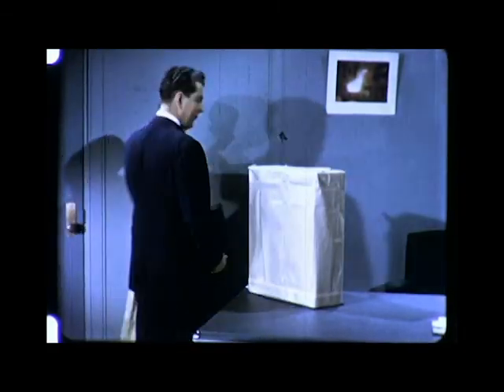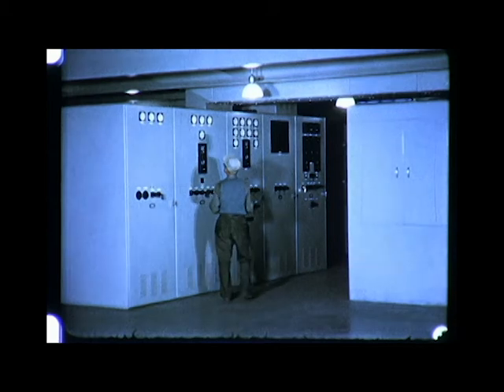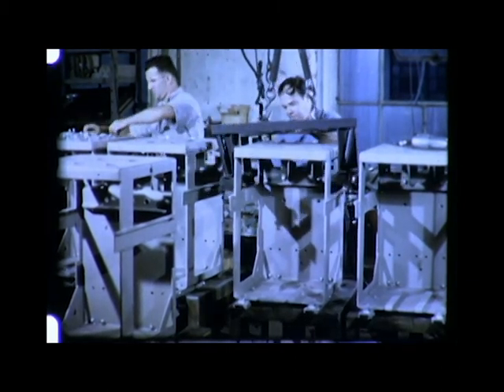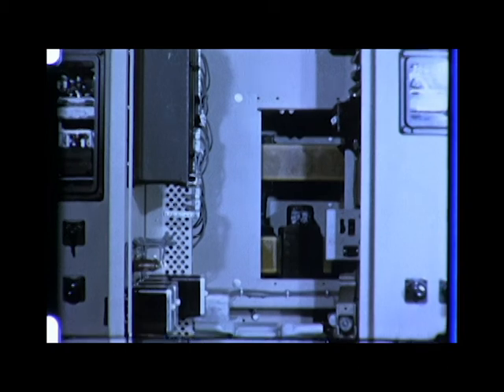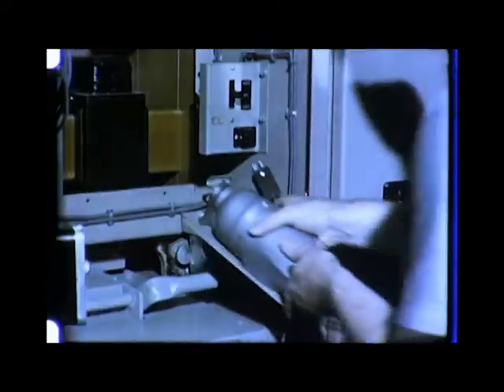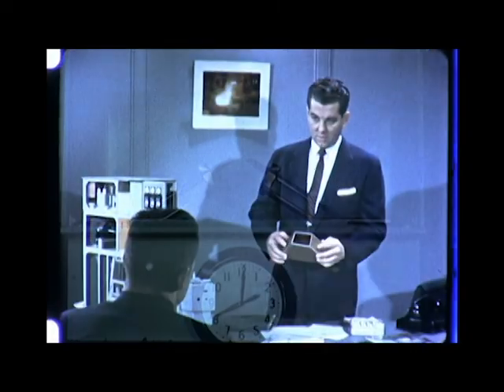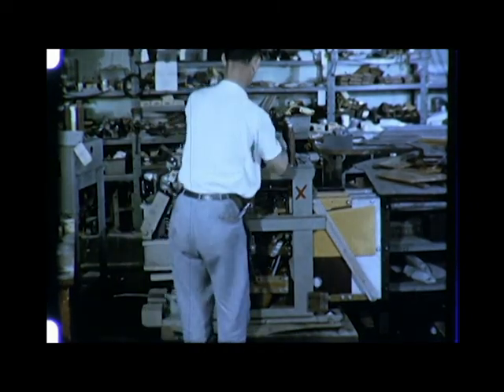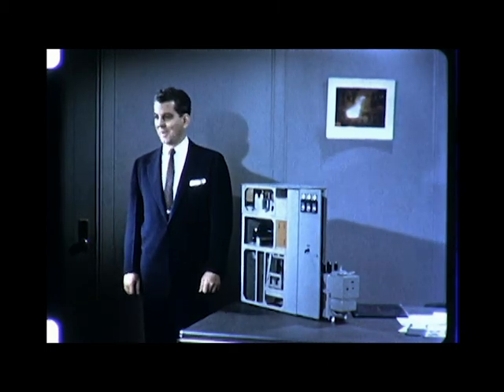Appointment in Philadelphia - 1956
West Philadelphia switchgear plant. Metal-clad switchgear applications. Auxiliary motor control. Automated controls. Plant distribution systems. Magne-blast circuit breakers. Manufacture, design and maintenance of switchgear. Celtex insulation. Switchgear Development Laboratory for testing equipment.